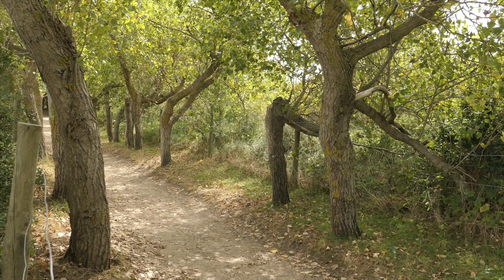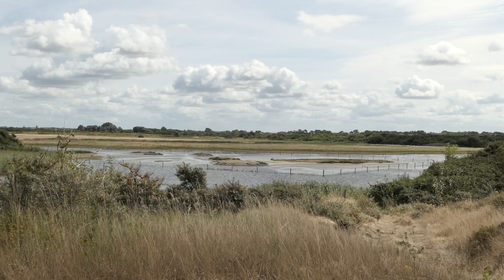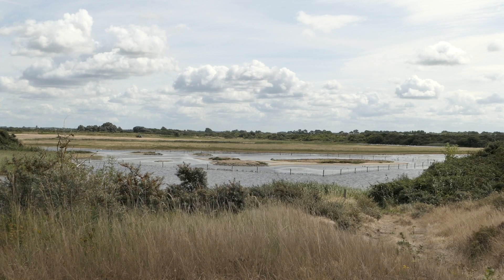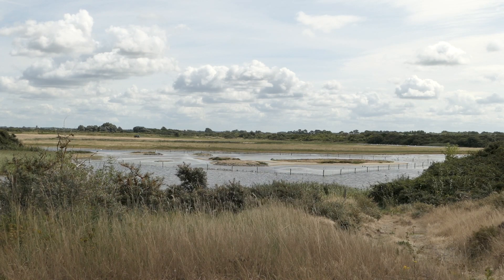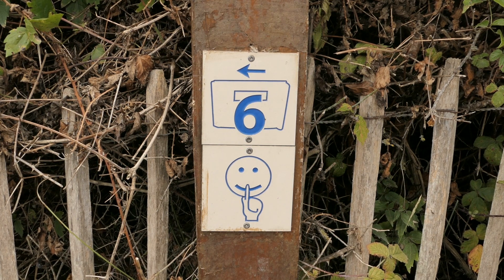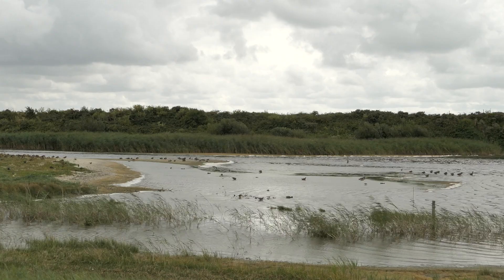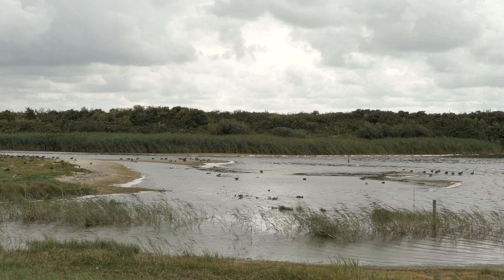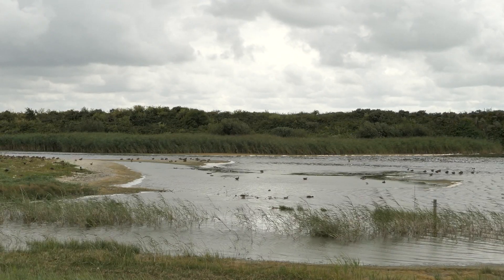Bird Photography - Parc Marquenterre, France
Join me as I visit the Parc Marquenterre near the Baie de Somme in France on a Bird Photography adventure.

My Gear

Benro Tripod
Lee Foundation Kit
Lee Circular Polariser
Lee Soft ND Graduated Filter 0.3
Lee Soft ND Graduated Filter 0.6
Lee Soft ND Graduated Filter 0.9
Lee Little Stopper ND 6 Stop Filter
Lee Big Stopper ND 10 Stop Filter
Lowepro Camera Rucksack
Click Elite Pro Camera Rucksack

All my photographs are shot in RAW and developed in Lightroom CC (and occasionally PS CC).